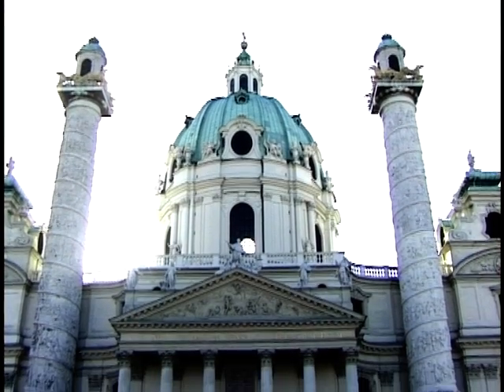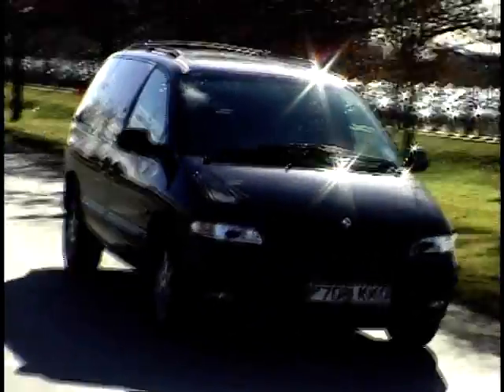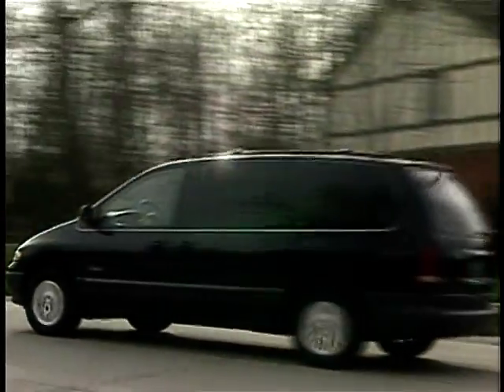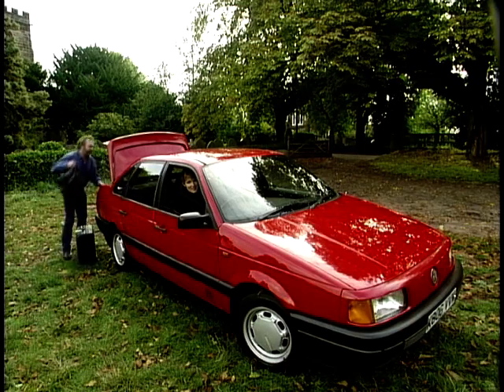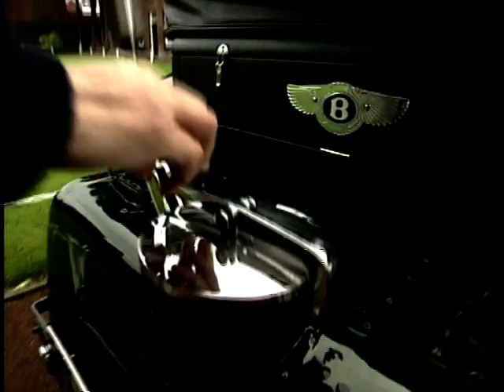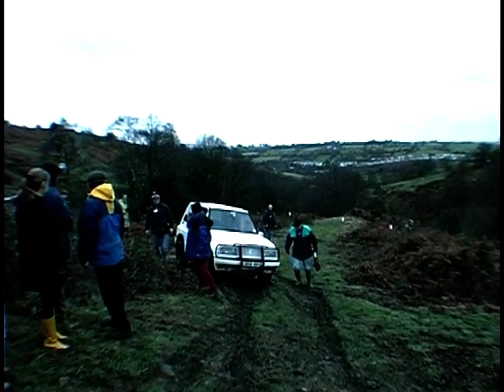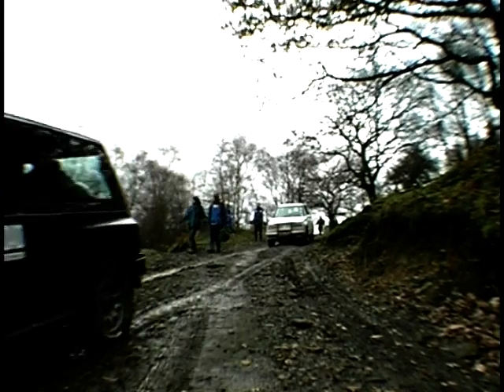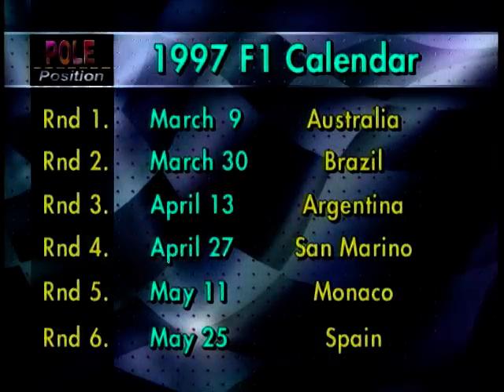4 Wheels Good: Season 1, Ep. 23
Presented by Andrew Brittain, '4 Wheels Good' is ideal for the car enthusiast.
In this episode Ginny Buckley drives the new Chrysler Voyager, Nicky Fox at last drives the right hand drive version of the Volkswagen Passat, and Will Hoy is in a nostalgic mood as he motors with a vintage Bentley.

We also have the lastest Formula 1 news, and Mike Rutherford will be talking to Stirling Moss.
Other guests include: Eddie Jordan, Ralf Schumacher, Heinz-Harald Frentzen.

Social Media